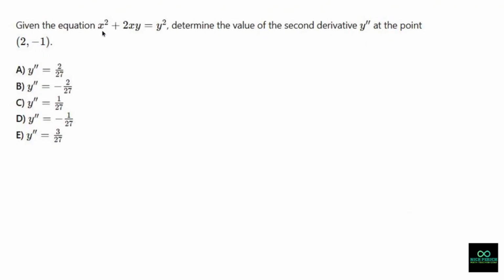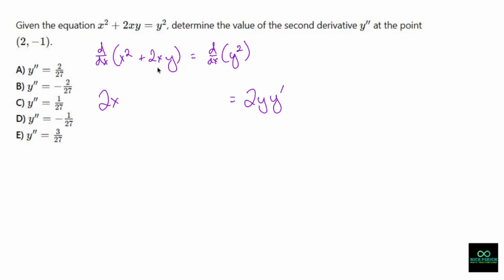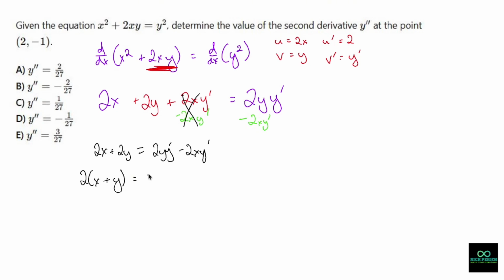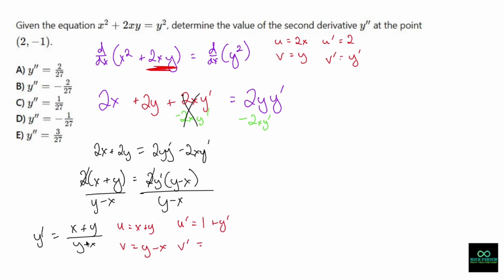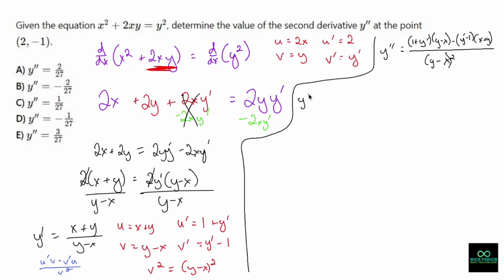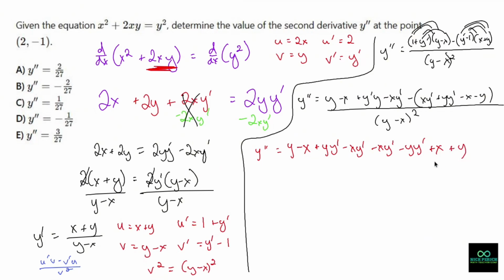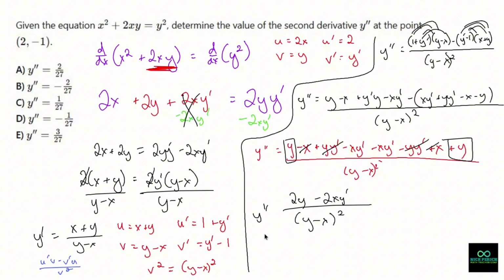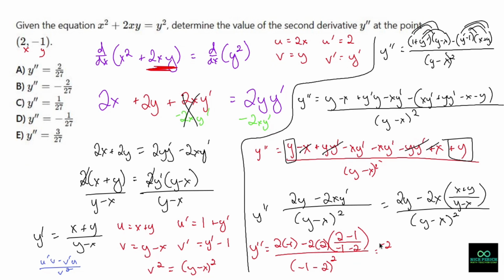The Ultimate GOAT AP Calculus AB Practice Test: Problem #28 (Implicit Differentiation)